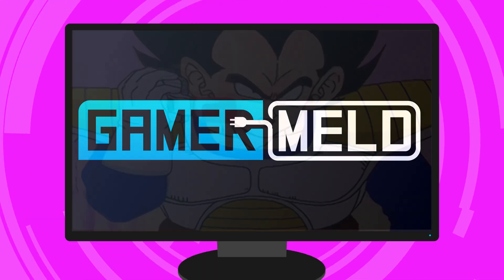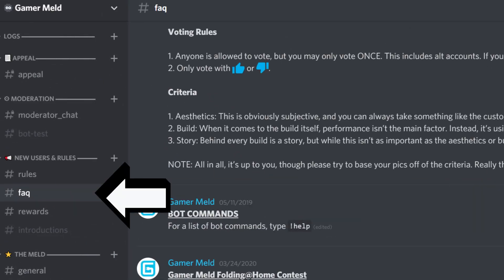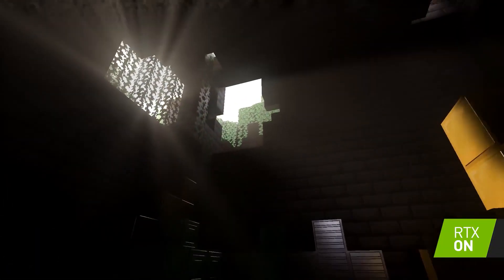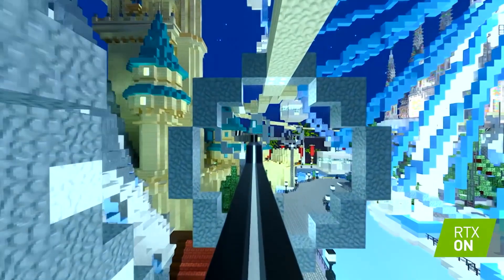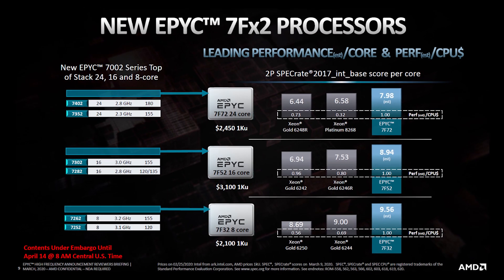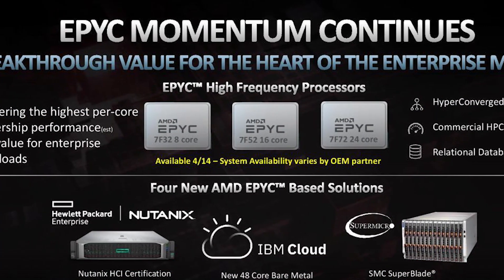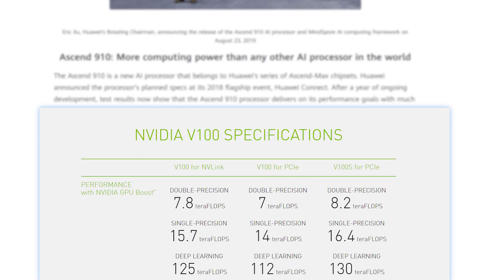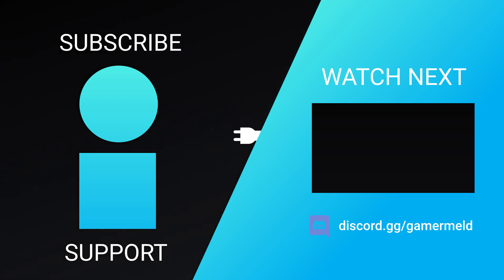NEW GPU Maker With DOUBLE Nvidia’s Performance, NEW AMD CPUs?!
Intel is being really sleazy, new GPU maker that can get double Nvidia's performance, RTX Minecraft beta, new AMD processors and folding update?!